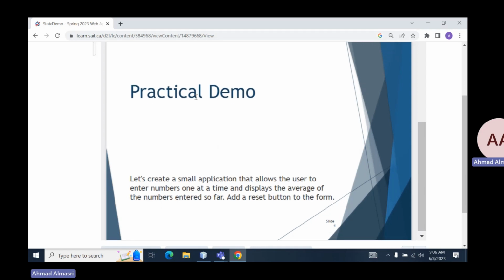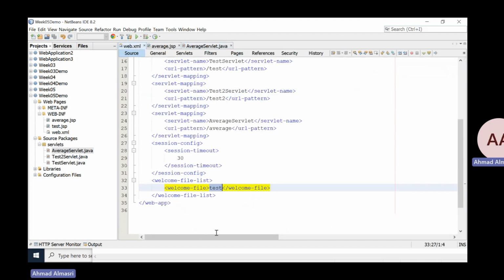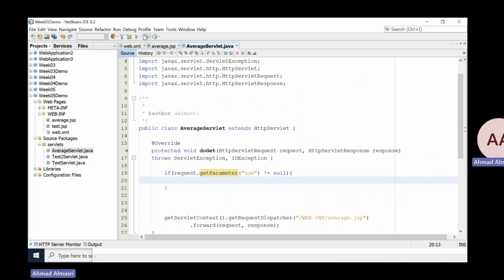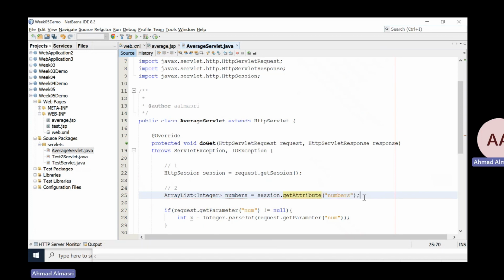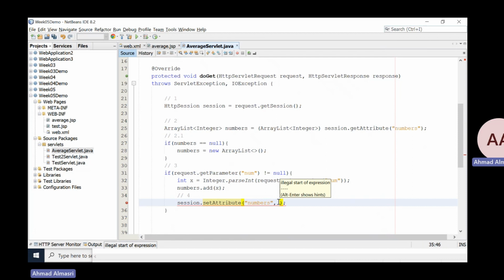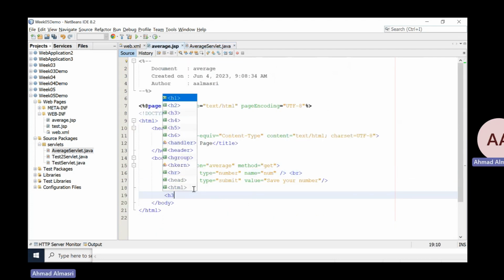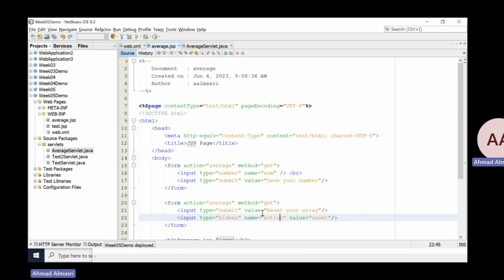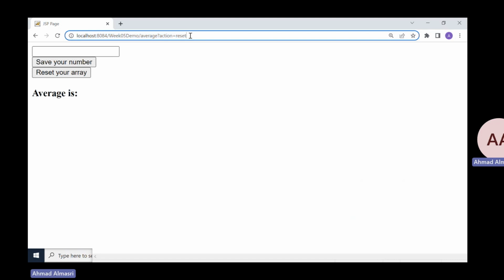Week05 Demo P2